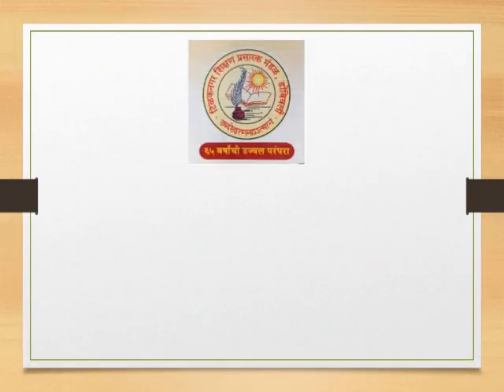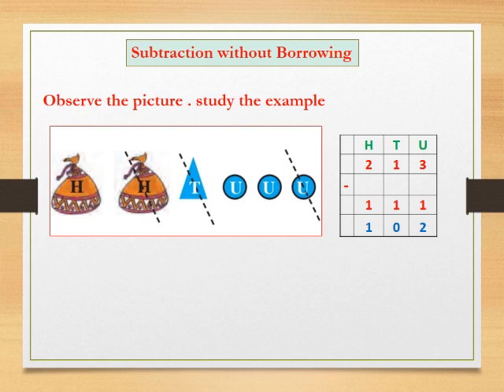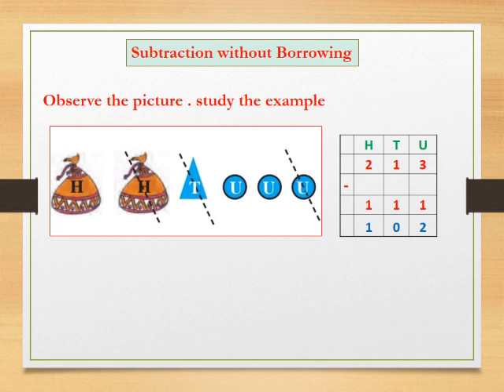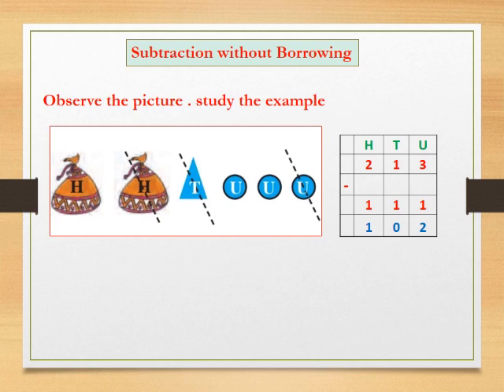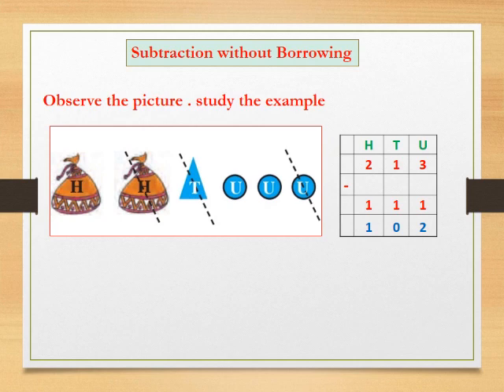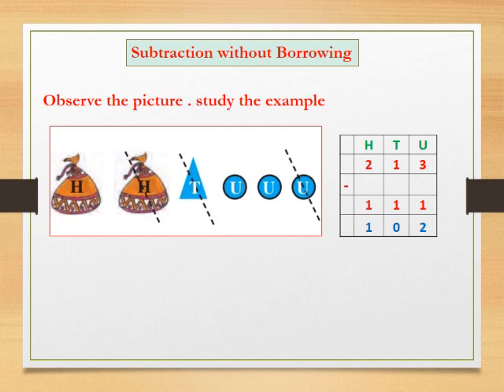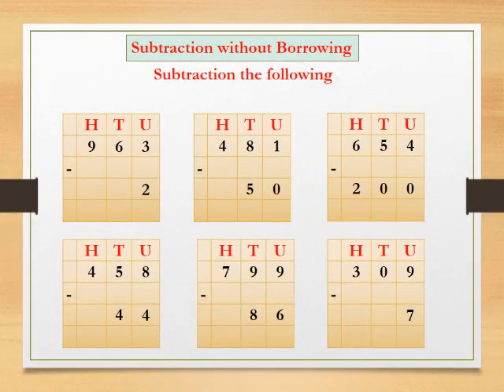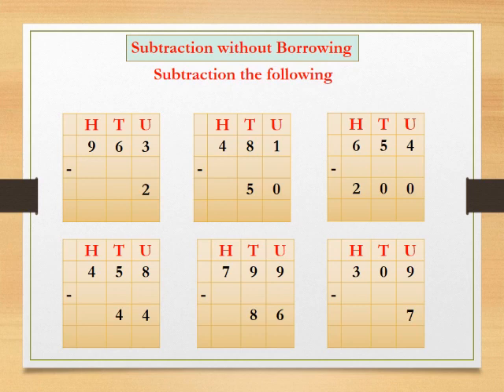इयत्ता तिसरी Mathematics Subtraction without borrowing (4.2)